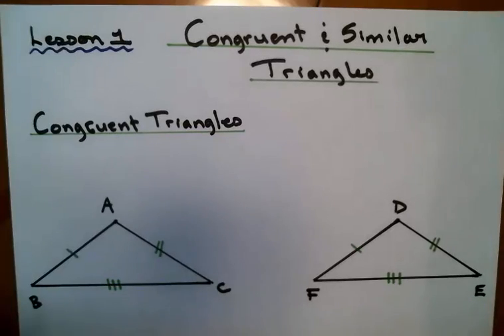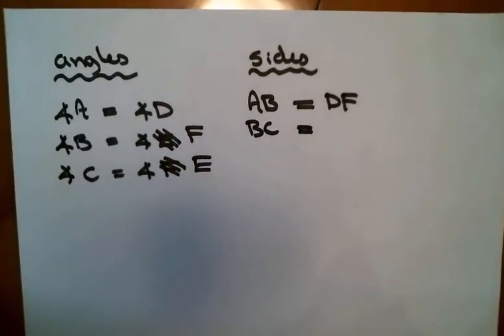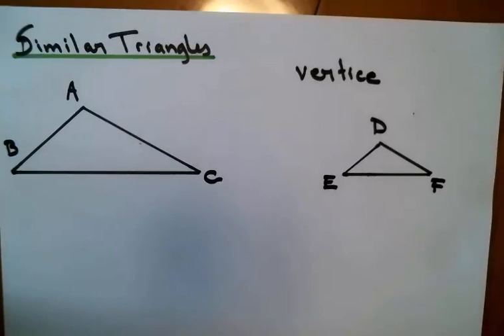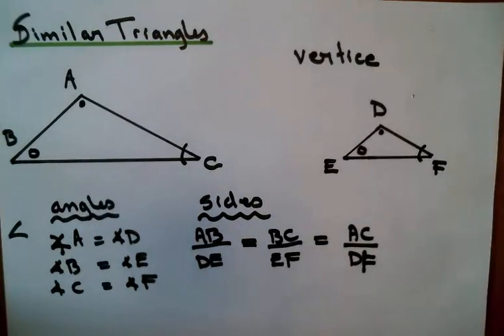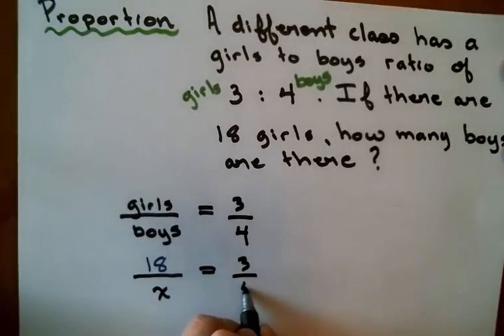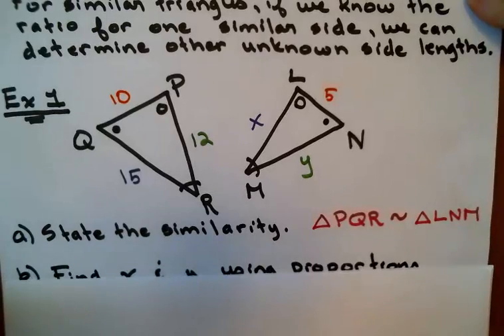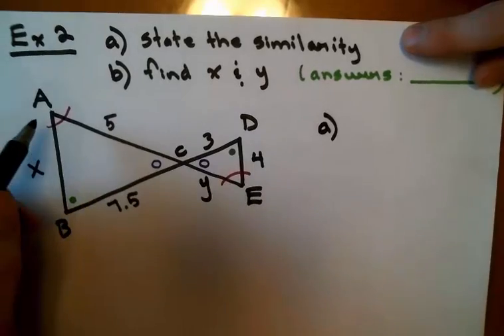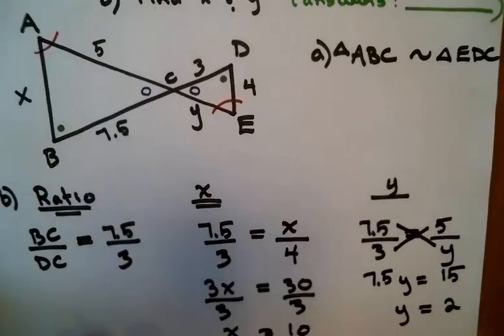L01 Congruent Triangles and Similar Triangles with Proportions